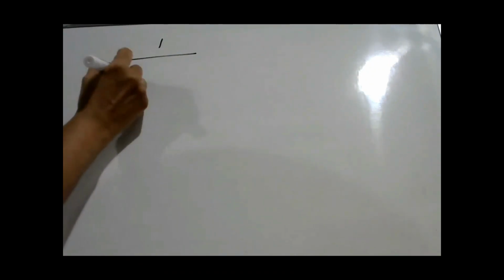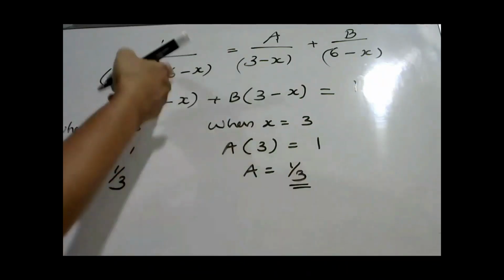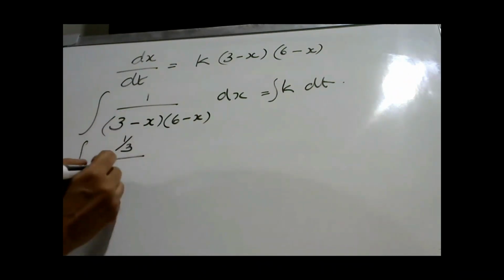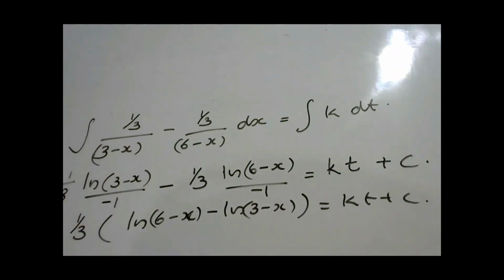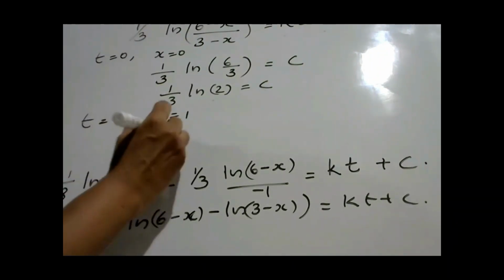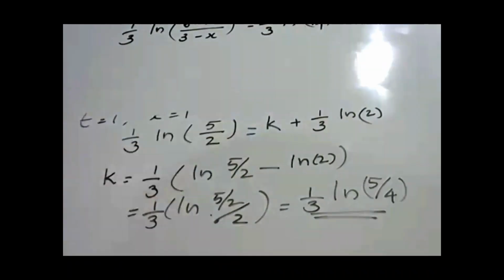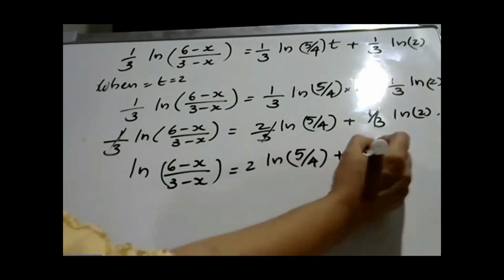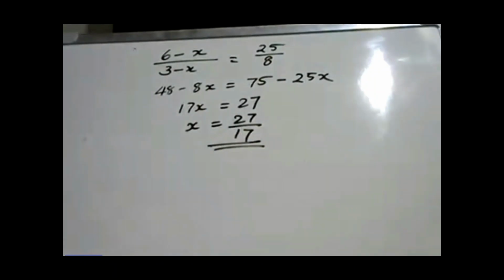Storage Mode options grey outA-Level-Difficult Exam Questions and solutions-1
Storage Mode options grey out

A-Level-Difficult Exam Questions and solutions-1